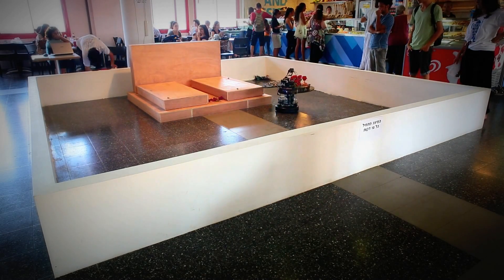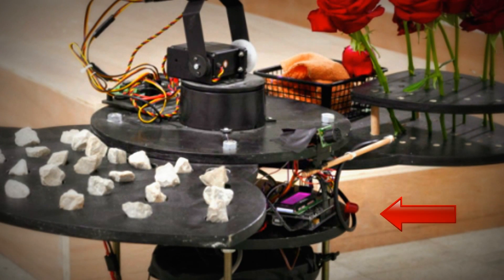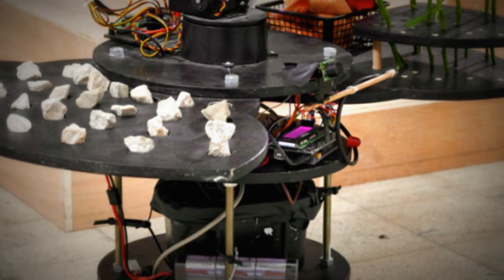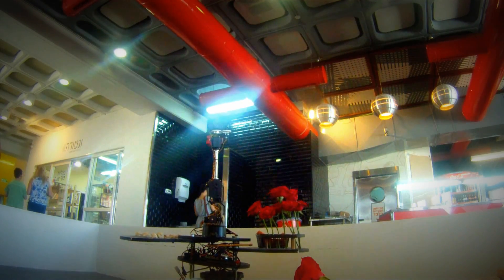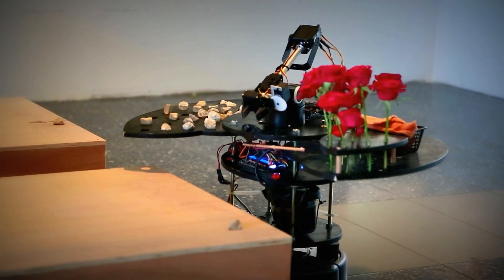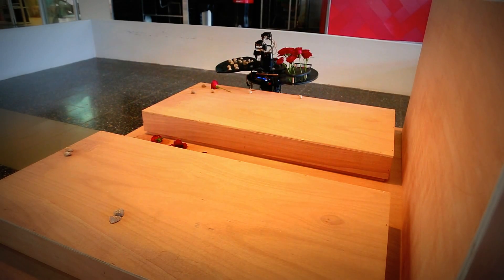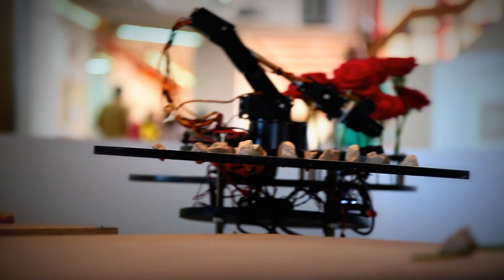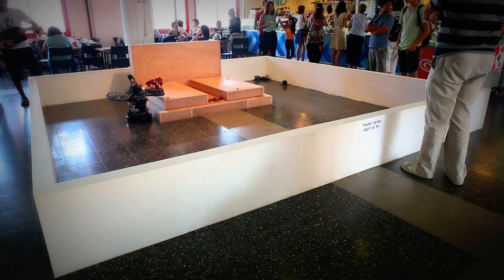Stony 1.0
Itamar Shimshony's robotic grave maintainer
Robot created by zvika markfeld
Edited and narated by Nir Waxman
Text by : michal ivgy